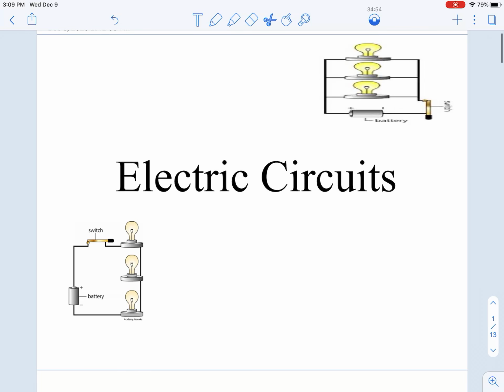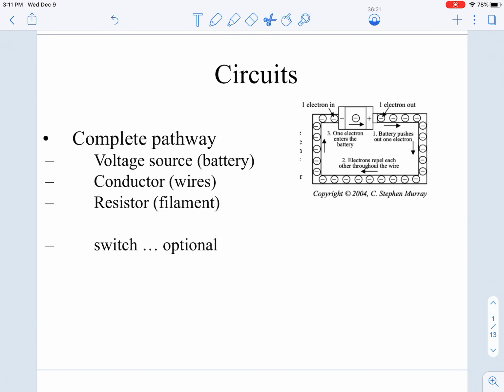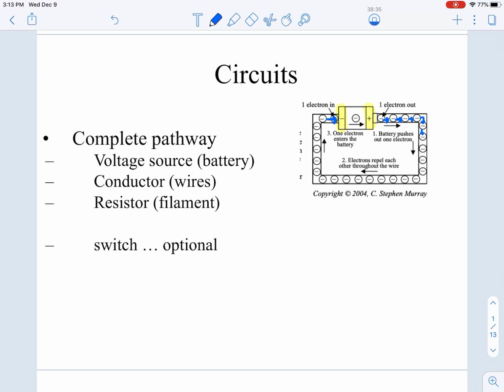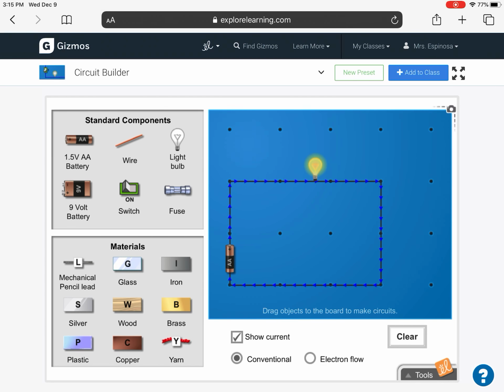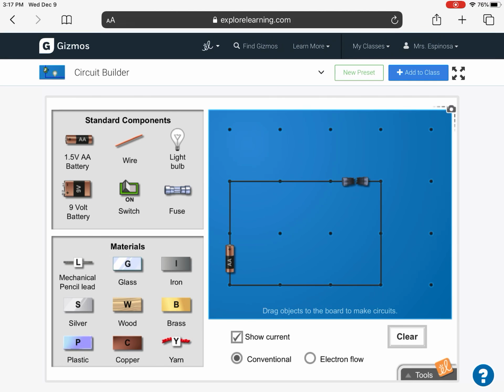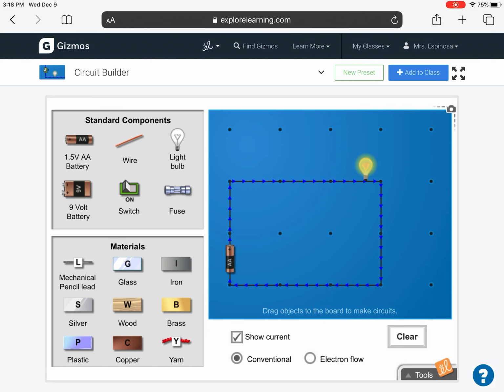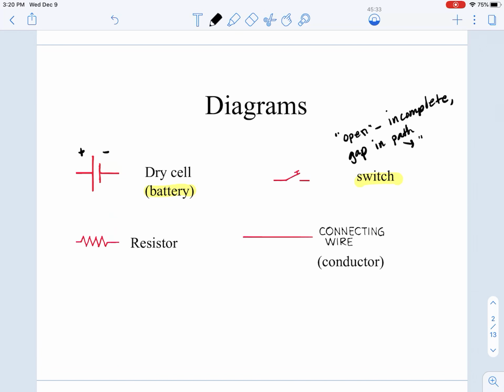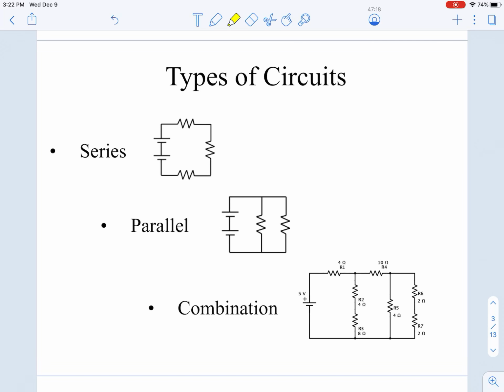Tutorial - Electric Circuits: General Info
This video covers general information about electric circuits.  Explains open vs closed circuits along with understanding what those electrons do inside of the circuit.